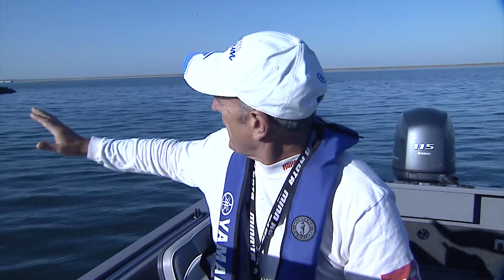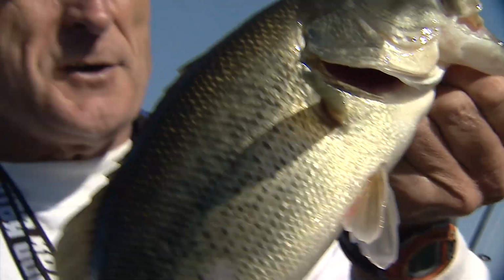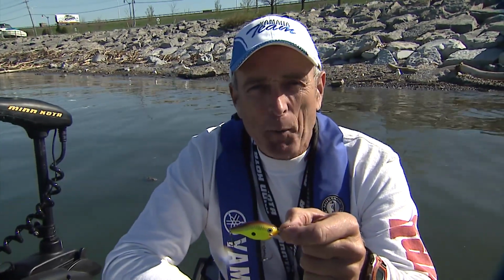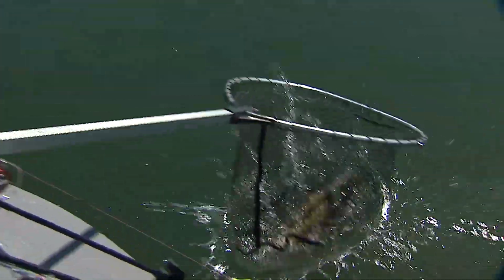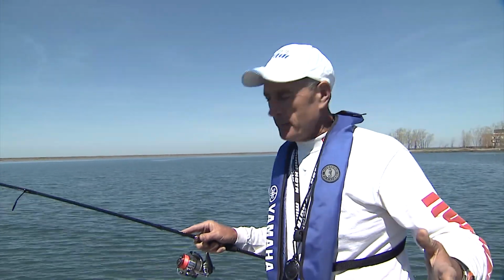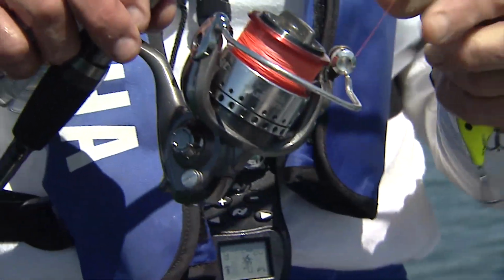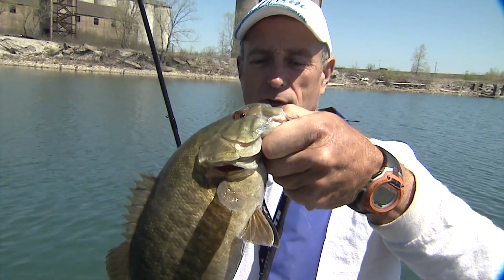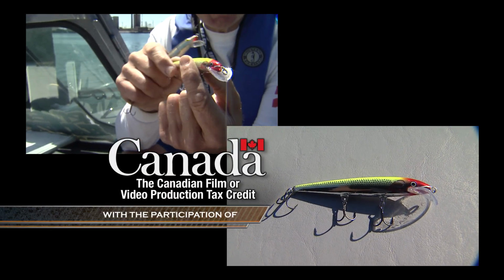Cold-water Bass Fishing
Join Italo as he uses Rapala Scatter Raps to fish
rocky structure & catch cold-water bass.

for Csf 28 08